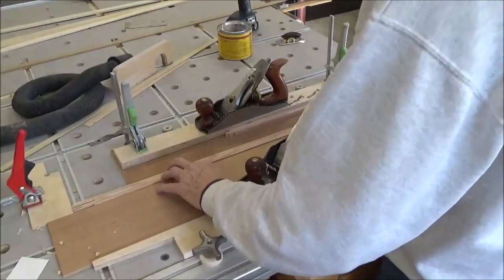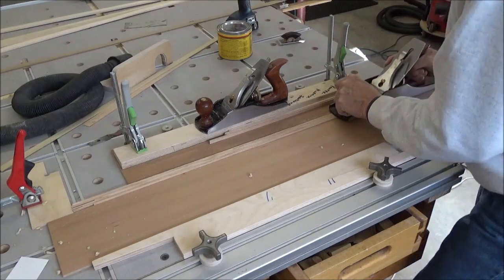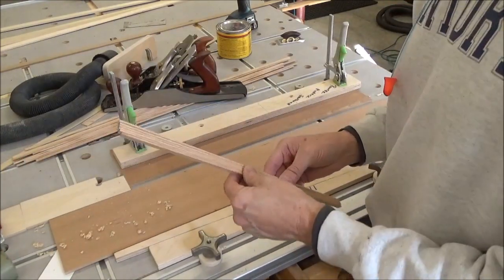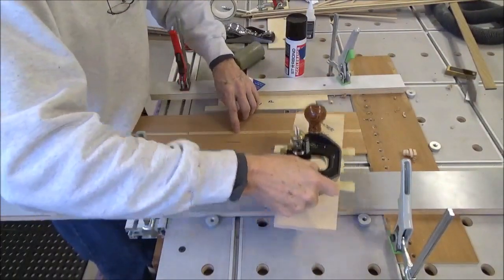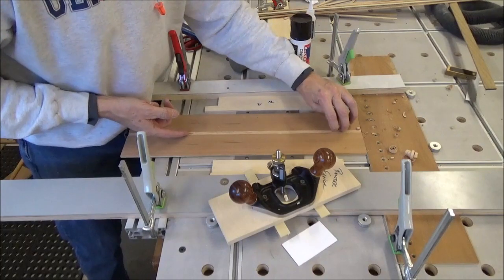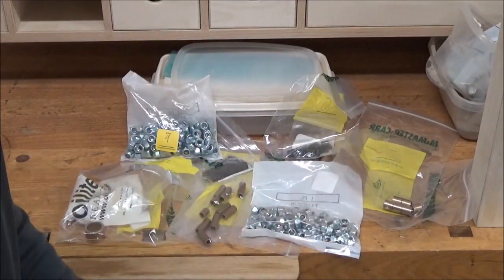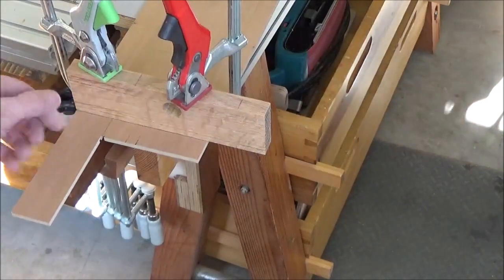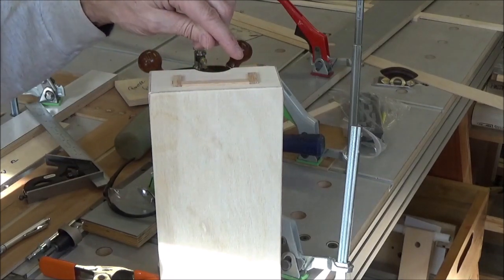Wooden Label Holders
Just what the title says. Did not like my online options so I decided to build my own.